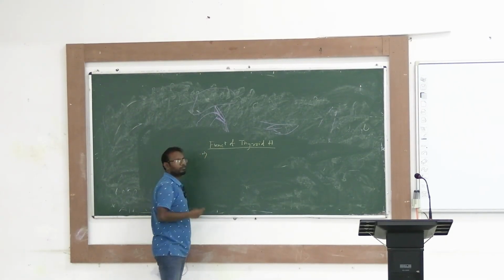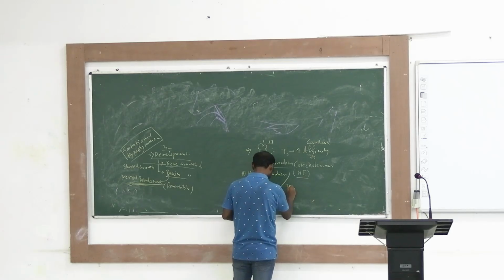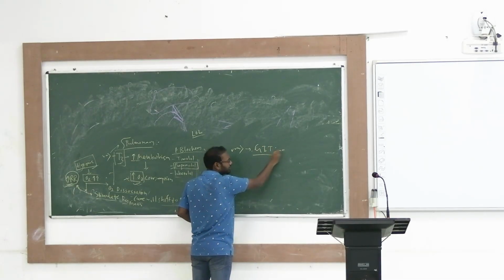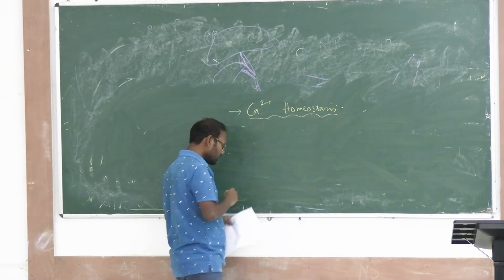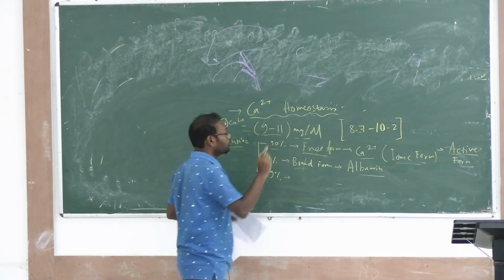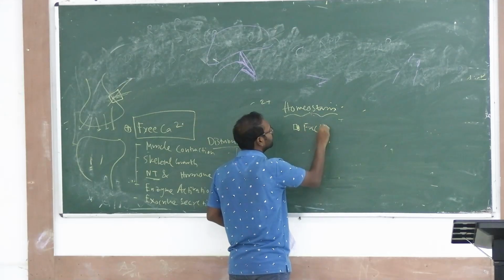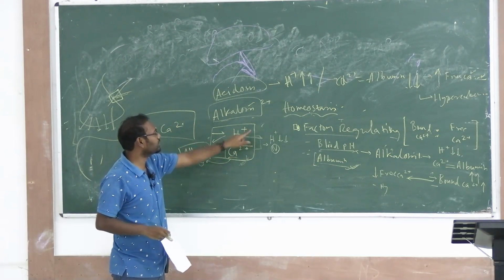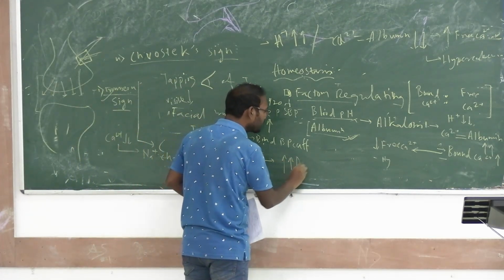Lecture On Thyroid Hormone Functions & Calcium Homeostasis Explained | MBBS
In this comprehensive physiology lecture for the MBBS 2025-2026 batch at Santiniketan Medical College & Hospital, we delve deep into the multi-systemic effects of thyroid hormones and the intricate regulation of calcium homeostasis. This session is essential for medical students to understand the clinical manifestations of thyroid disorders and electrolyte imbalances.

Key Topics Covered:

    Thyroid Hormone Functions: A detailed look at how T3 affects glycosaminoglycans, cardiac sensitivity to catecholamines, pulmonary respiration, and GIT motility.

    Clinical Correlations: Why hypothyroidism leads to puffiness of the face and constipation, and how "thyroid storm" impacts heart rate and contractility.

    Calcium Homeostasis: Understanding the distribution of calcium in the body (free vs. bound) and the factors that regulate these levels.

    Acid-Base Balance & Calcium: The competitive relationship between Hydrogen ions (H+) and Calcium for albumin binding, explaining why alkalosis causes hypocalcemia.

    Clinical Signs of Hypocalcemia: Demonstration and mechanism of Trousseau’s sign (carpopedal spasm) and Chvostek’s sign (facial twitching).

On: PHYSIOLOGY by Dr. Riddhit Mondal
(MBBS Batch: 2025-26)
Conducted on: 27-03-26